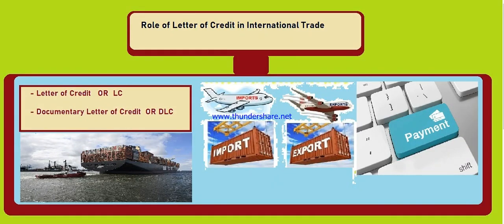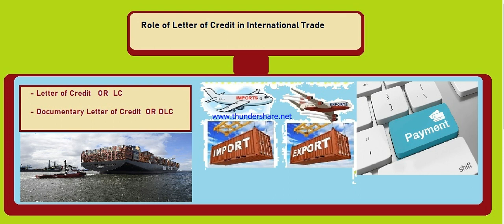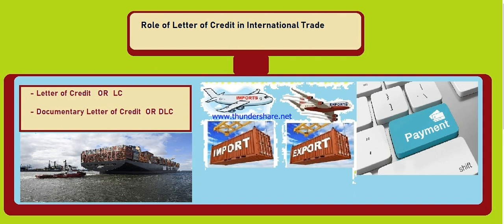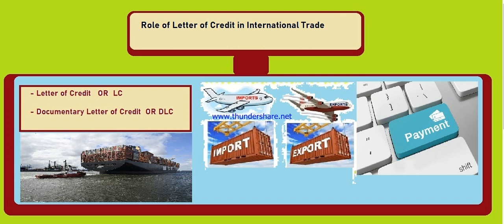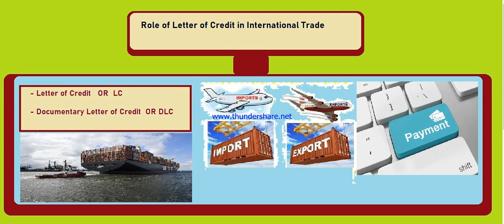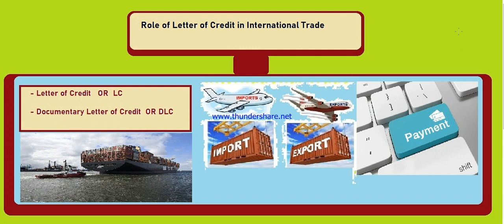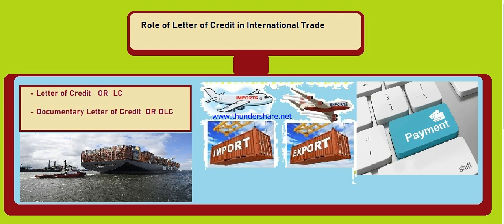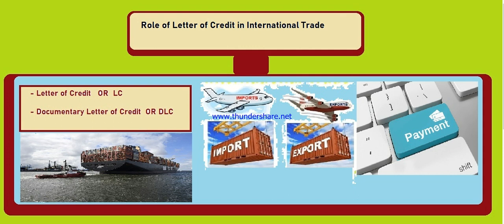ROLE OF LETTER OF CREDIT OR LC IN INTERNATIONAL TRADE / LC /DLC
In this video we discuss what is role of LC in international trade.